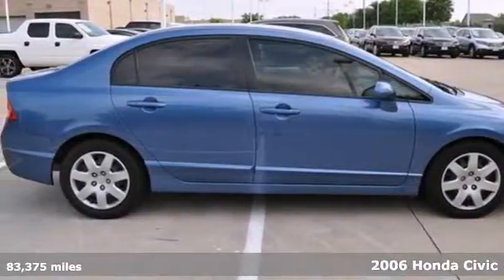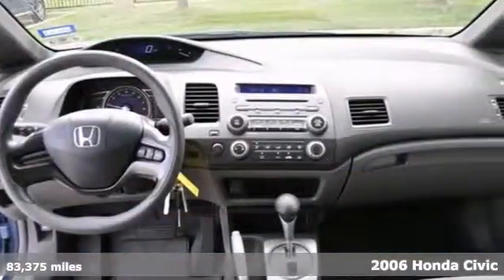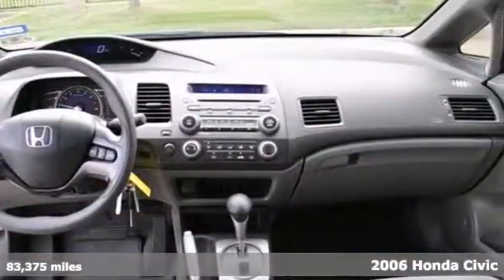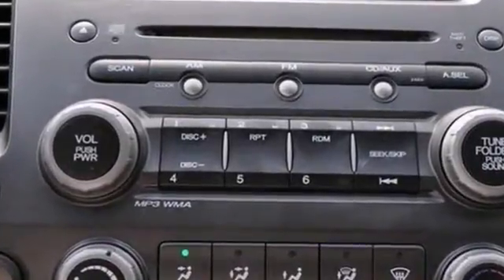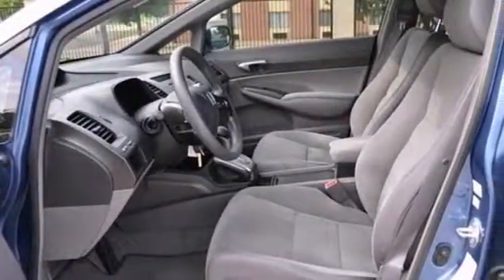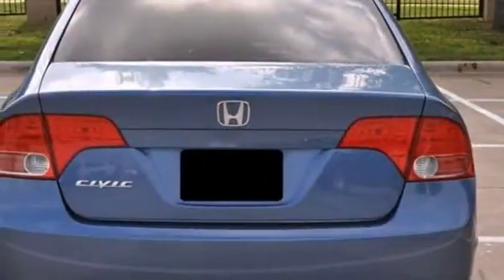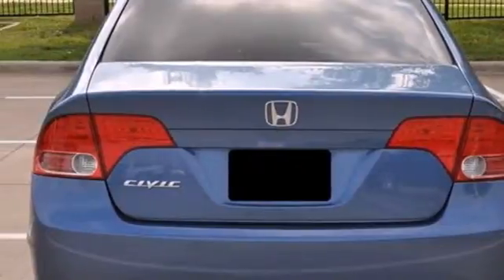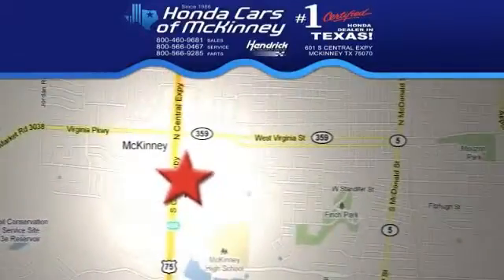2006 Honda Civic Dallas TX McKinney, TX 6S000964 - SOLD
Year: 2006
Make: Honda
Model: Civic
Trim: LX AT Sedan
Engine: 1.8L SOHC MPFI 16-valve i-VTEC I4 engine
Transmission: 5-Speed Automatic
Color: Atomic Blue Metallic
Interior: Gray
Mileage: 83375
Stock #: 6S000964
FUEL EFFICIENT 40 MPG Hwy/30 MPG City! Extra Clean. LX trim. Edmunds Editors' Most Wanted Coupe Under $15,000, CD Player, Head Airbag, Non-Smoker vehicle. 5 Star Driver Front Crash Rating. CLICK ME! KEY FEATURES INCLUDE: CD Player. MP3 Player, Remote Trunk Release, Keyless Entry, Child Safety Locks, Bucket Seats. Non-Smoker vehicle. LX with Atomic Blue Metallic exterior and Gray interior features a 4 Cylinder Engine with 140 HP at 6300 RPM*. VEHICLE REVIEWS: Motor Trend Car of the Year. Thanks to its frugal and clean engines, spunky performance and reputation for excellent reliability and durability, the Honda Civic has been a consistent benchmark for the economy car class ever since its introduction. -Edmunds.com. 5 Star Driver Front Crash Rating. 4 Star Driver Side Crash Rating. Great Gas Mileage: 40 MPG Hwy. VISIT US TODAY: The #1 Certified Honda Dealer in Texas! Pricing analysis performed on 5/22/2013. Horsepower calculations based on trim engine configuration. Fuel economy calculations based on original manufacturer data for trim engine configuration. Please confirm the accuracy of the included equipment by calling us prior to purchase.

Address:
601 S Central Expy